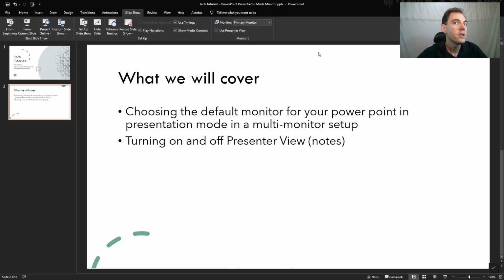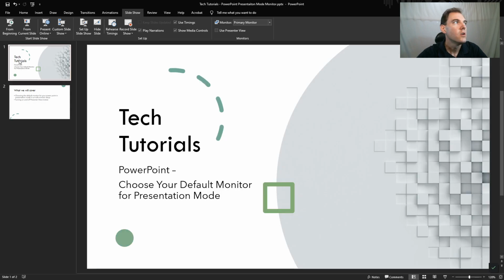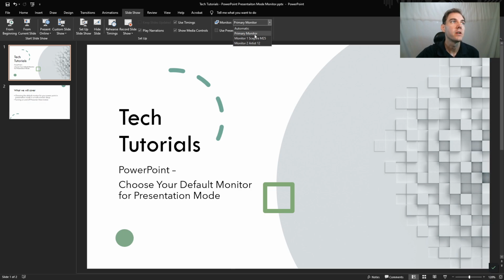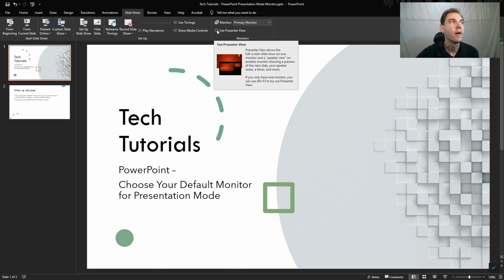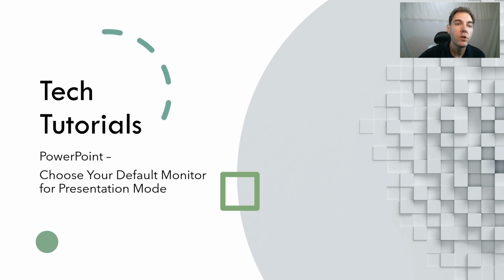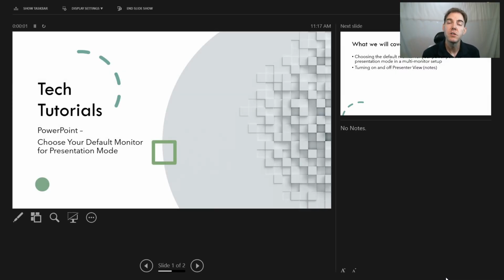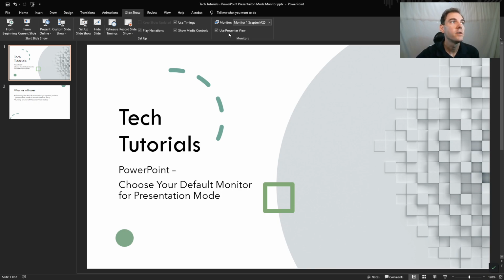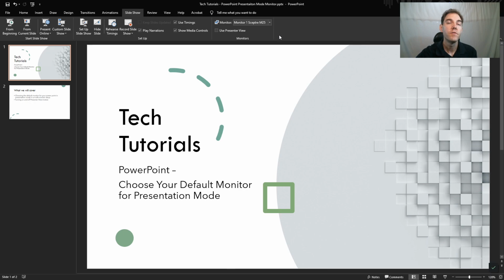Tech Tutorials - PowerPoint Presentation Mode Monitor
In this video I will show you how to control which monitor your PowerPoint presentation defaults to in presentation mode in a multi-monitor setup.